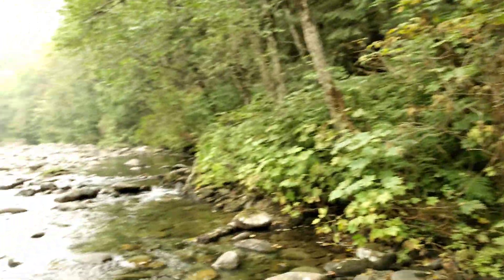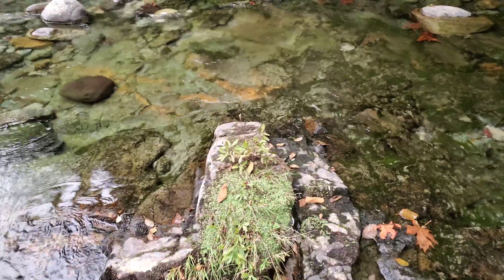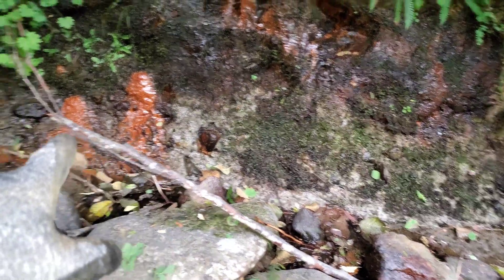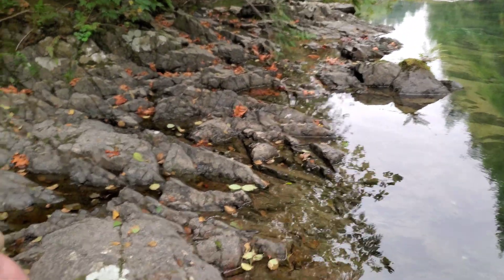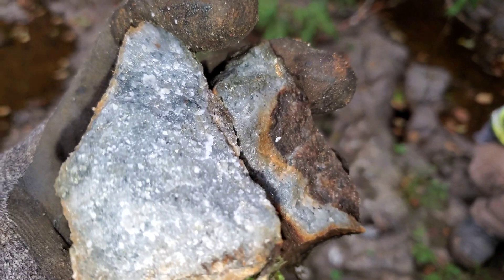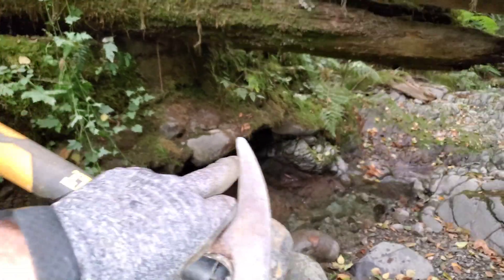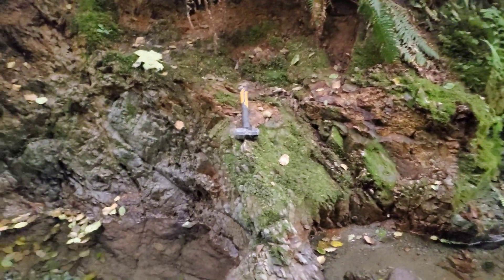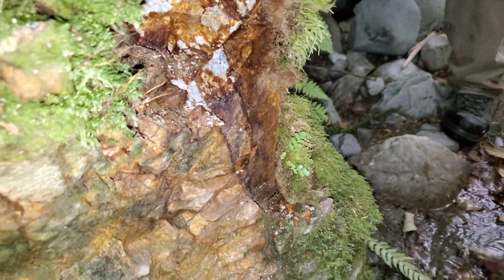One Kilometer Wide Mineralized Zone With Sphalerite, Pyrite, Galena, Arsenopyrite, Chalcopyrite!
Following a creek we discover a gold, zinc, copper, lead, silver zone which is over 1 kilometer wide and holds many massibe rick deposits of precious metals and base metals.

Hope you enjoyed watching our videos on gold mining, gold prospecting, searching for minerals, mineral exploration, exploring abandoned mines, everything geology and gold!

911 Mining (Att: Justin)
6114 Snowdrop Place
Duncan, BC
V9L 5J7

911 Mining & Prospecting